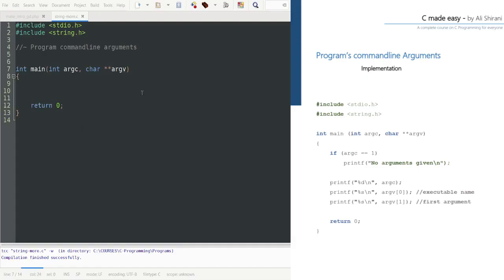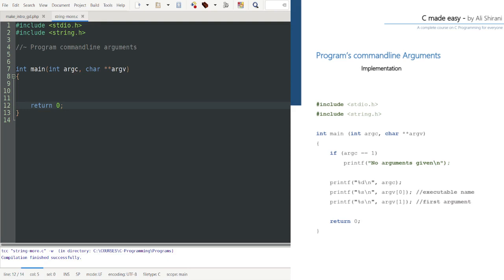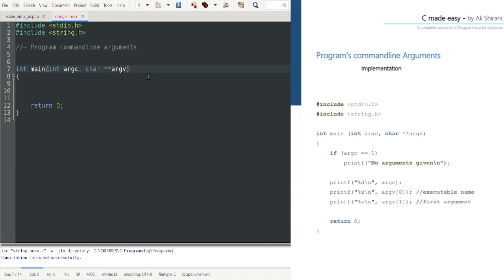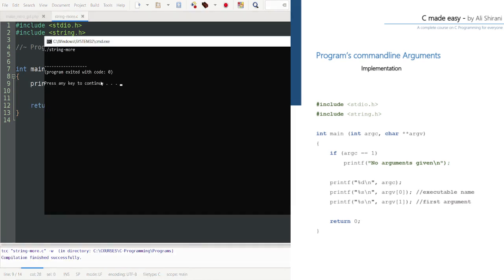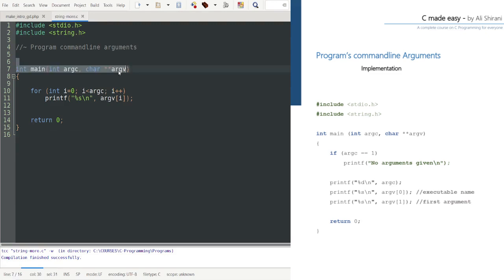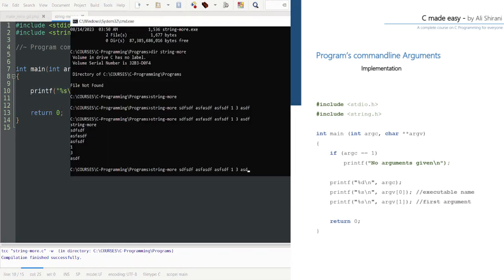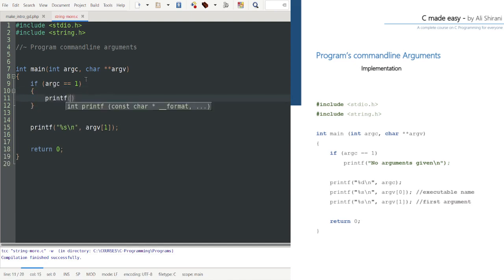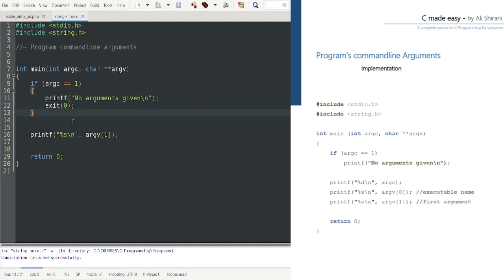Program Command line Arguments in C Language